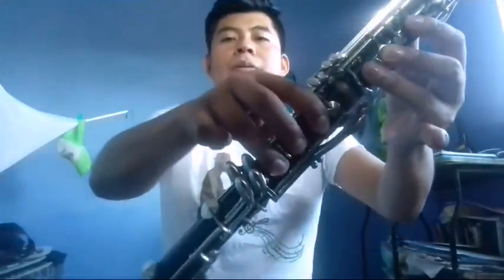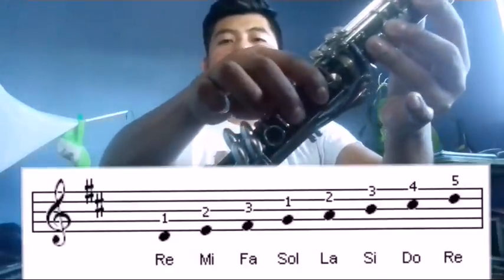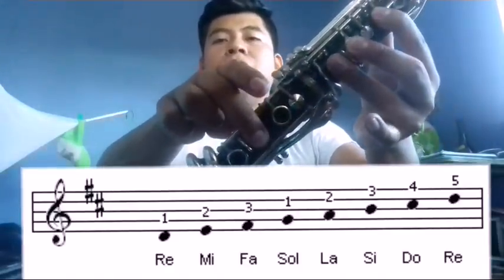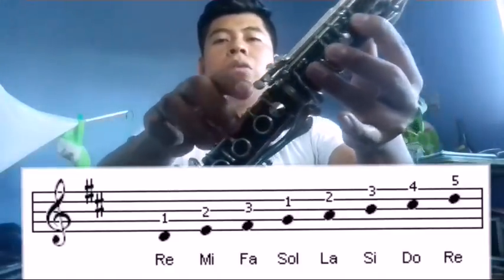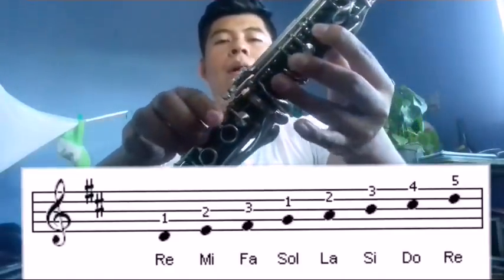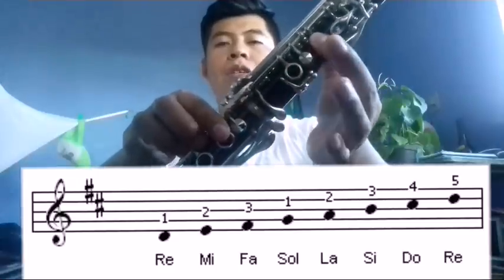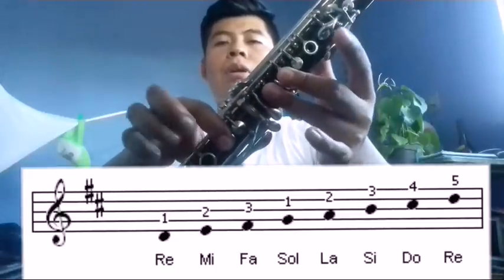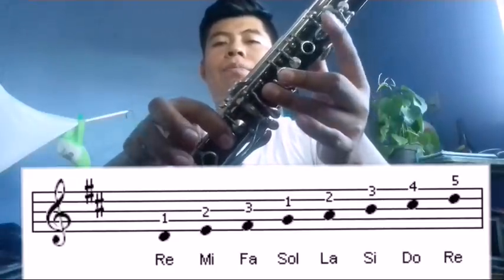Como tocar ojos españoles - clarinete - tutorial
Que tal amigos de YouTube les traigo un nuevo tutorial para aprender a tocar la cancion de ojos españoles de la banda mm

●No olviden darle like y compartir